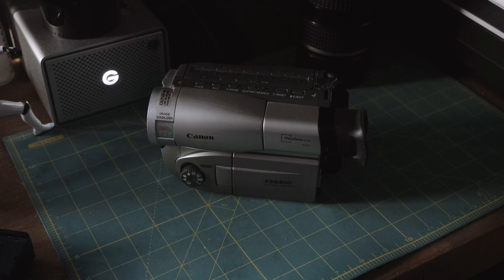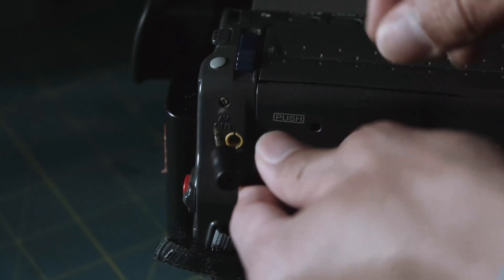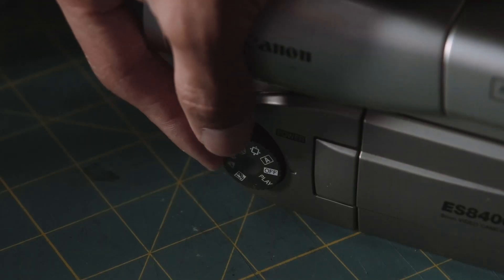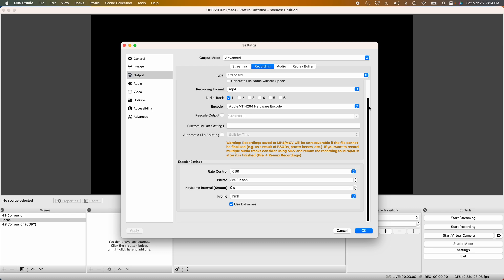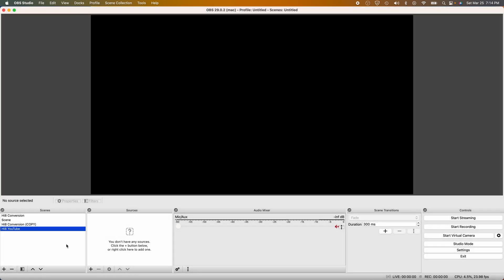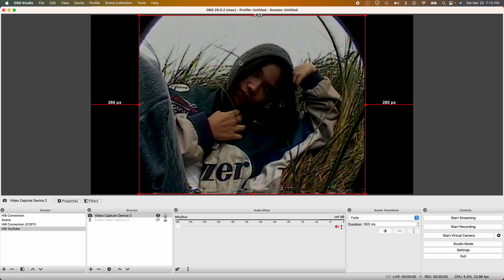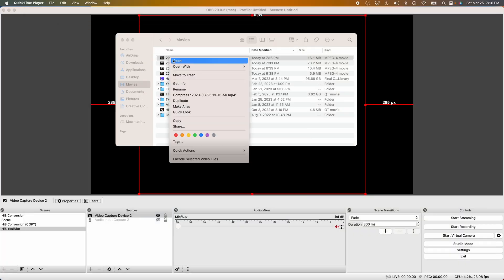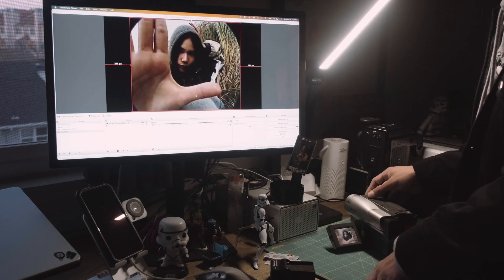How to transfer your Hi8 tapes with OBS Studio on Mac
How to transfer your Hi8 tapes with OBS Studio on Mac and PC.

What you need 0:10
My OBS Settings  1:51
Quick Creative Tips 4:32

Equipment and Software used in this video
➫ Hi8 / VHS Digitize Transfer Device
➫ Hi8 / Handy Cam Audio Video Cable
➫ Hi8 Tapes Maxell
➫ Hi8 Tapes Sony

➫ Everything you need for VHS / Hi8 / MiniDV

📷 Digital Gear
➥ Fujifilm X-H2 Kit
➥ Fujifilm X-H2 Kit Lens XF 16-80mm
➥ Sandisk 128GB Extreme Pro SD Card
➥ Atomos Shinobi Monitor

🧑🏽‍💻 Editing Essentials
➫ G drive 16-TB G-Raid (Backup Drive)
➫ LG 24 Inch UHD IPS Monitor
➫ Logitech MX Master 3S Mouse
➫ Sandisk 1TB SSD Drive
➫ Sony Noise Canceling Headphones WH-1000XM5

🎞️ Film Photography Essentials
➥ Kodak Portra 400 5 Pack (120 Medium Format)
➥ Kodak Portra 160 5 Pack (35mm Film)
➥ Ilford HP5 10 Pack (120 Film Medium Format)
➥ Ilford HP5 10 Pack (35mm Film)
➥ Kodak Retro Film Case

➥ Are you a music producer?

Thank you so much for your support and I hope you find the information on my videos valuable!